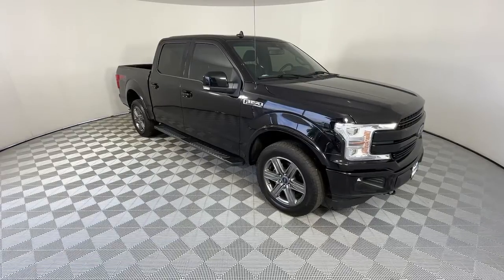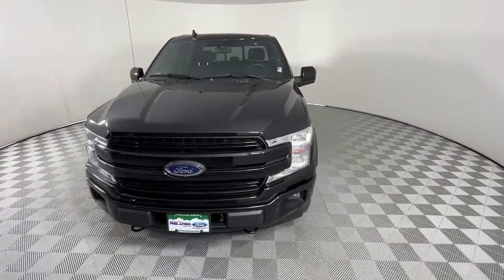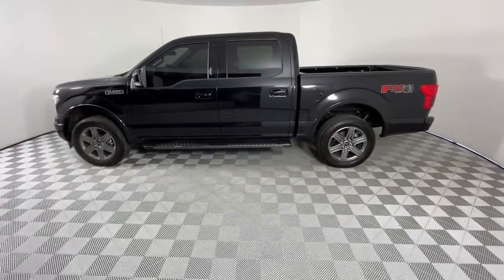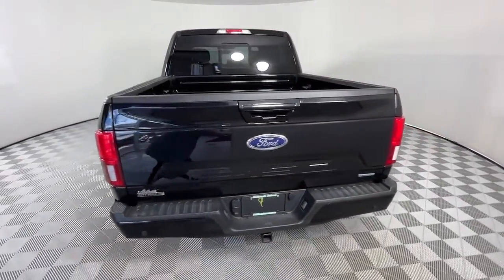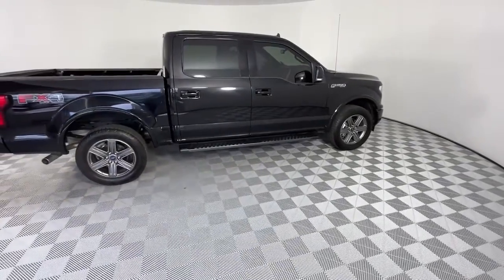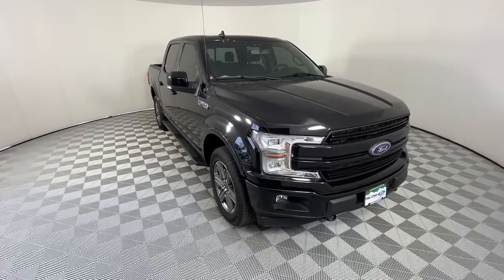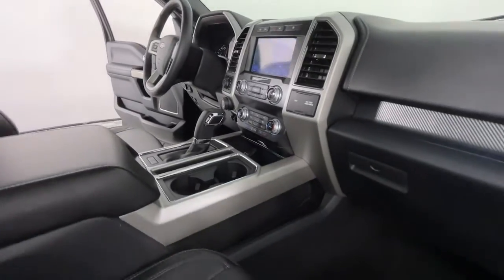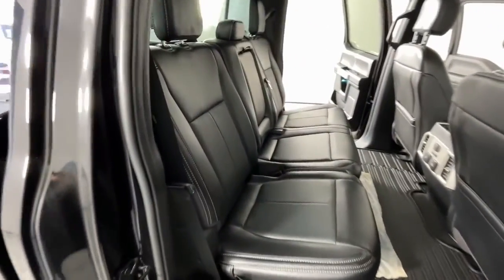2020 Ford F-150 Denver, Arvada, Lakewood, Bloomfield, Thorton DP9708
Black Used 2020 Ford F-150 available in 7887 West Tufts Avenue, Denver, Colorado at Phil Long Ford of Denver. Servicing the Denver, Arvada, Lakewood, Bloomfield, Thorton, CO area.
2020 Ford F-150 4WD CC - Stock#: DP9708 - VIN#: 1FTEW1EPXLKF29500

Weve only recently received this vehicle and its currently undergoing a rigorous inspection process to ensure that only the best hand-picked vehicles are allowed on our lot. We are located in beautiful Colorado! Airport pickup is no problem or we can arrange vehicle shipping and delivery nationwide. All vehicles come with a vehicle history report. (PL104)Offer is valid through 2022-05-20.
ENGINE: 2.7L V6 ECOBOOST  -inc: auto start-stop technology  3.55 Axle Ratio  GVWR: 6 600 lbs Payload Package,Four Wheel Drive,Power Steering,ABS,4-Wheel Disc Brakes,Brake Assist,Conventional Spare Tire,Tow Hooks,Intermittent Wipers,Variable Speed Intermittent Wipers,Daytime Running Lights,Automatic Headlights,Automatic Highbeams,AM/FM Stereo,Auxiliary Audio Input,Split Bench Seat,Pass-Through Rear Seat,Rear Bench Seat,Adjustable Steering Wheel,A/C,Passenger Vanity Mirror,Engine Immobilizer,Stability Control,Front Side Air Bag,Front Collision Mitigation,Tire Pressure Monitor,Driver Air Bag,Passenger Air Bag,Passenger Air Bag Sensor,Front Head Air Bag,Rear Head Air Bag,Child Safety Locks,Back-Up Camera,Keyless Entry